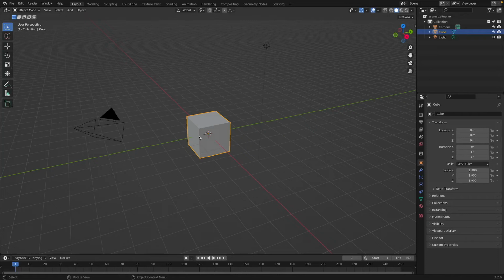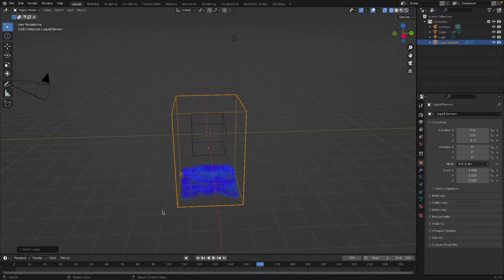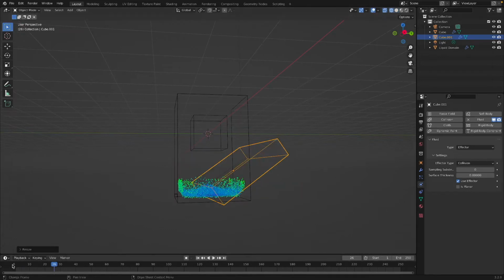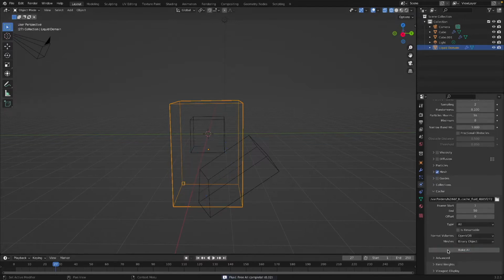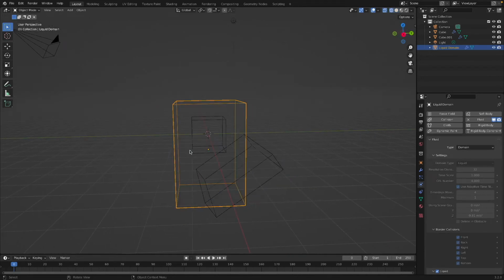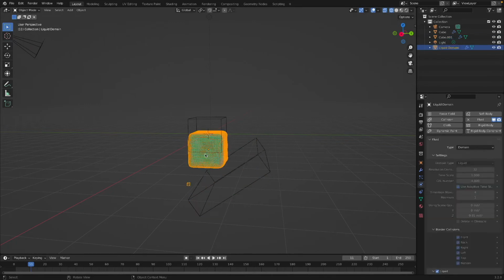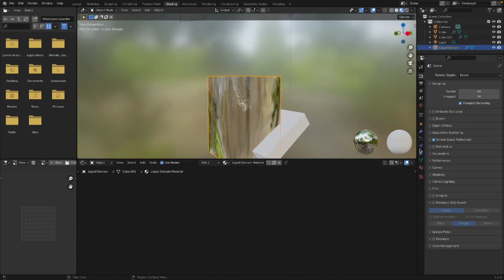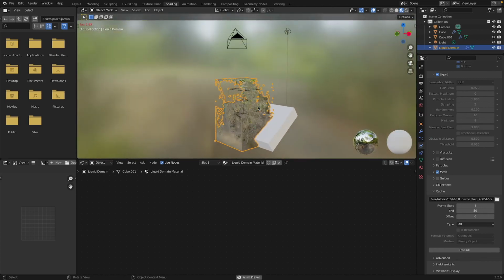Blender Physics Fluid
In this Blender tutorial, we will explore how to create a fluid simulation. Fluid simulations are incredibly useful for creating realistic animations of fluids like water, lava, or even smoke. We'll cover everything from creating the simulation, to adjusting the settings, to rendering the final animation. By the end of this tutorial, you'll have a solid understanding of how to create your own fluid simulations in Blender. Whether you're a beginner or an experienced Blender user, this tutorial will help you take your skills to the next level. So, grab a cup of coffee, fire up Blender, and let's get started on this exciting journey into the world of fluid simulations!

by "create description on a blender tutorial Blender fluid sim"